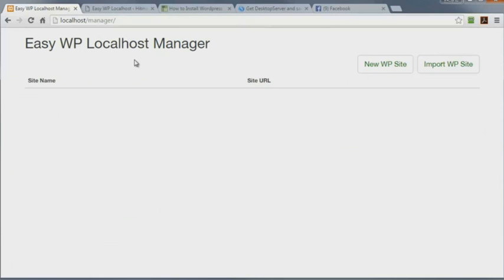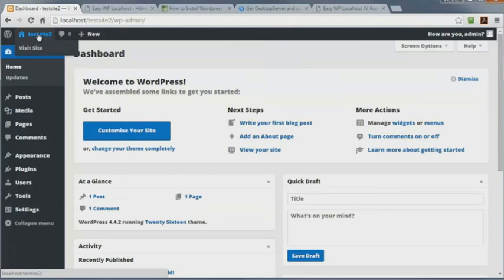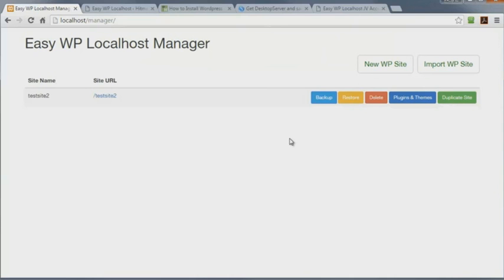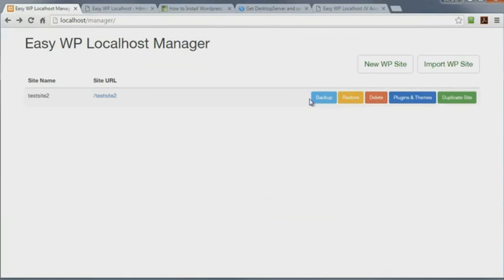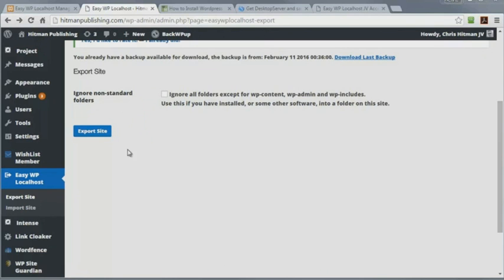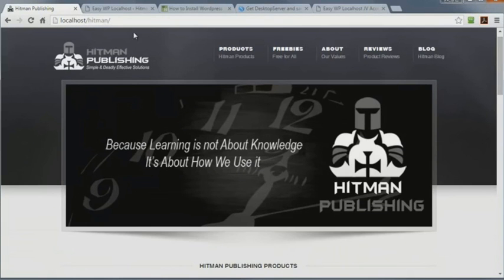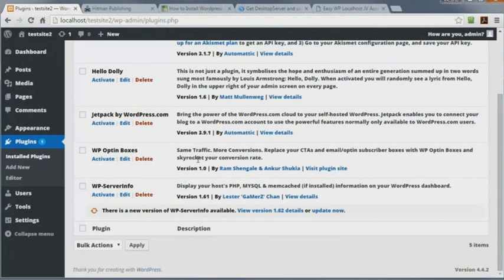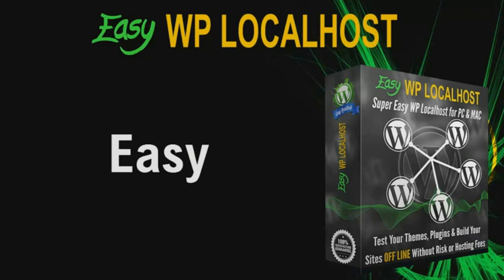How To Build Wordpress Sites Anywhere Fast. Without Internet Lag, No Breaking Sites or Ongoing Costs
Watch Us Build Sites 3x Faster & Instantly "Undo" Costly WP Screw Ups The Fastest & Easiest Way To Build WP Sites... Ever

New Super Fast Installation & 1 Click Site Setup No Learning Curve, No Tech Stuff

Works Just Like a Real Host... Just Much Faster Sites Work Exactly Like on a Real Server

Exclusive: Rapid 1 Click Site Backup & Restore 1000% Faster Than Any Host...Never Lose or Break a Project Again

No Internet Connection? - No Problem...Works With or Without an Internet Connection... You Can Work Anywhere!